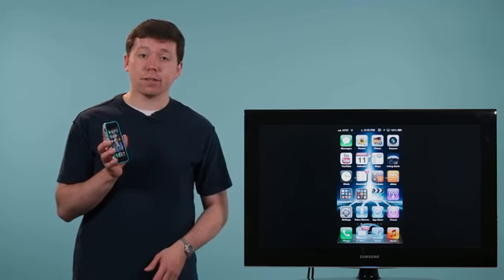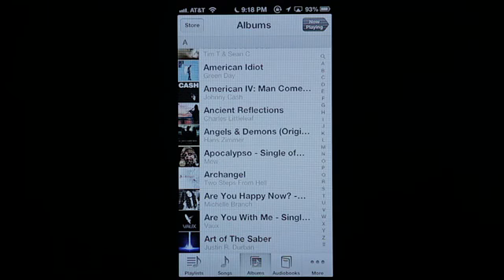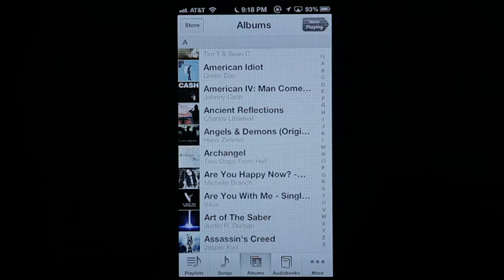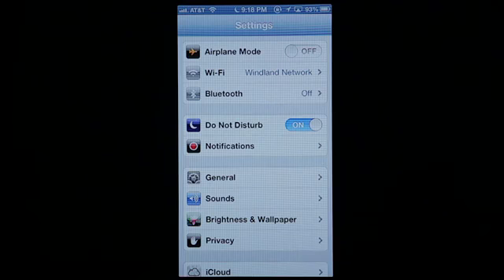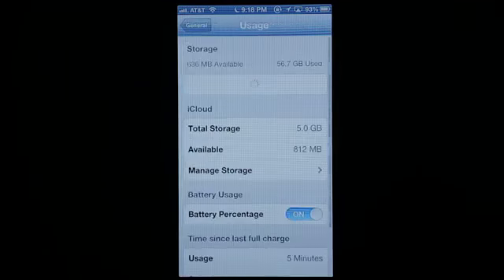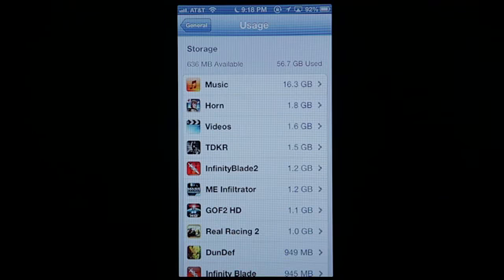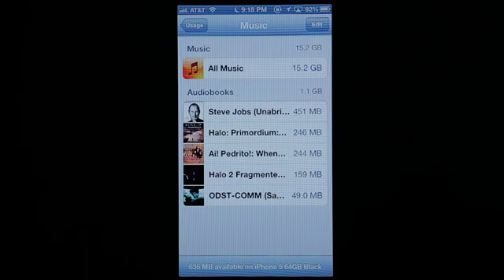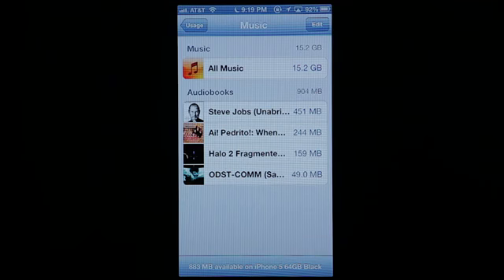How to Erase Music From an iPhone Mac Audio Tips1419